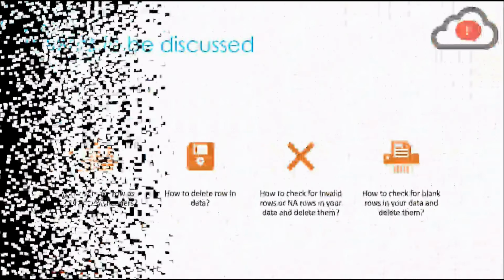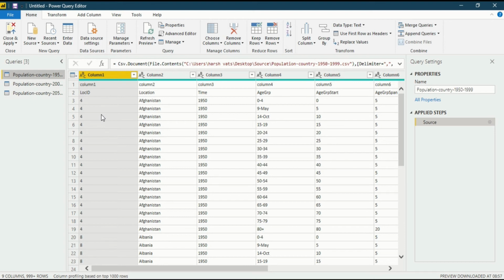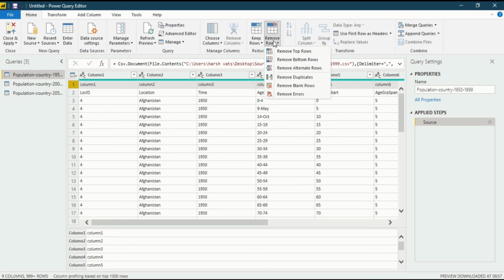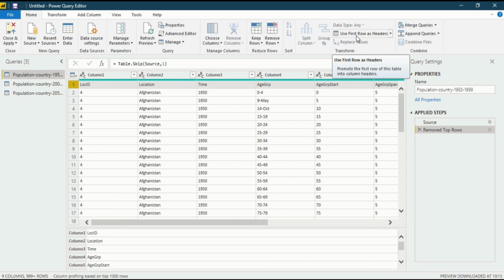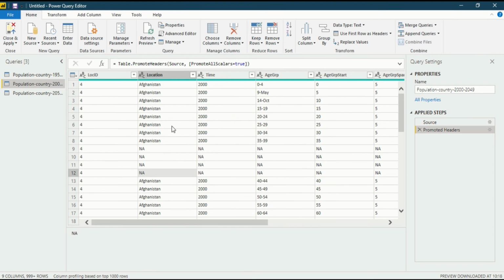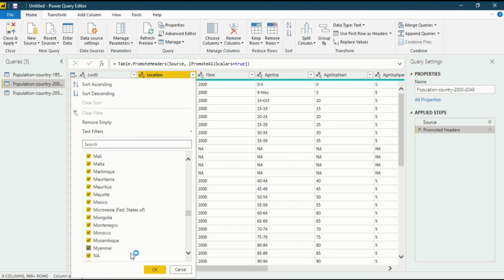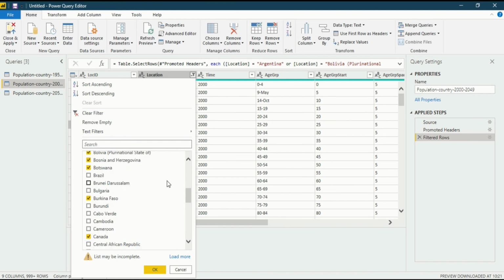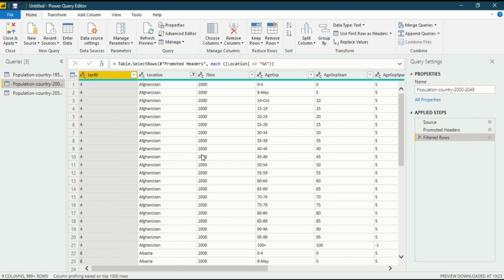Power BI: How to Edit Data (rows) for better visualization in Power BI | Data Modeling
Points to be discussed:
  • How to make your row as your column headers?
  • How to delete row in data?
  • How to check for invalid rows or NA rows in our data and delete them?
  • How to check for blank rows in your data and delete them?